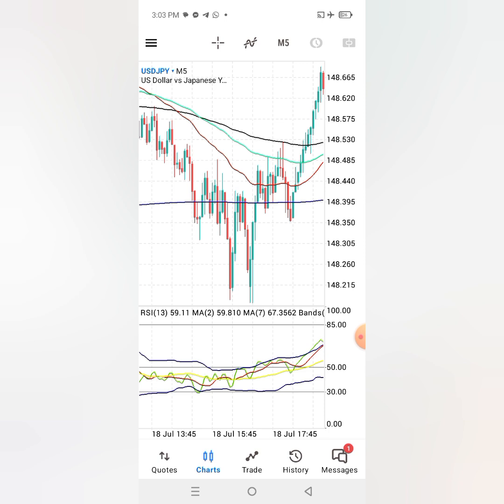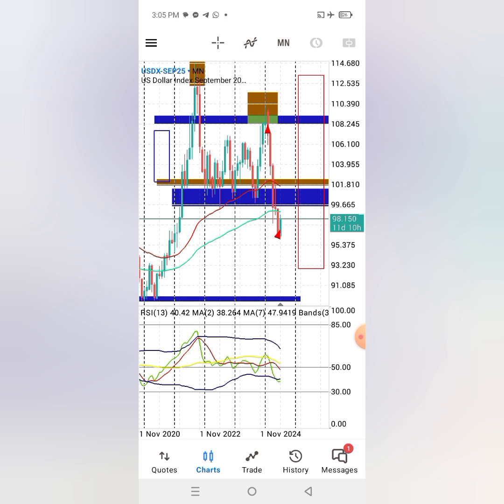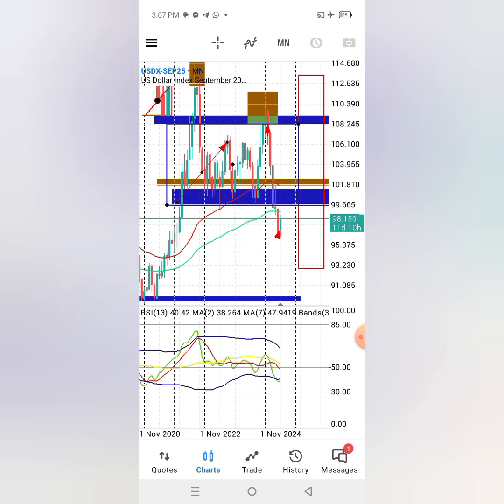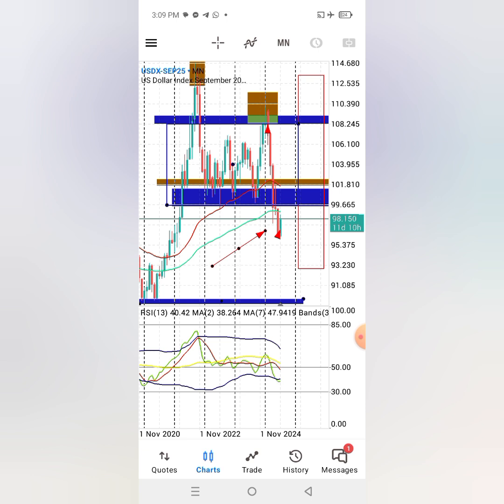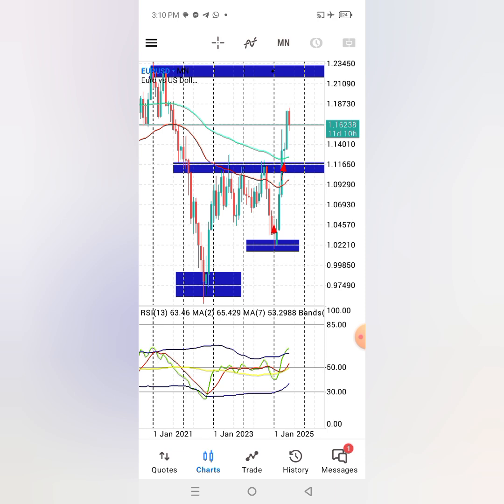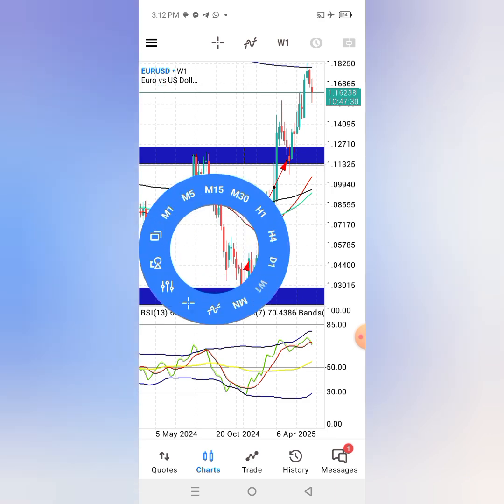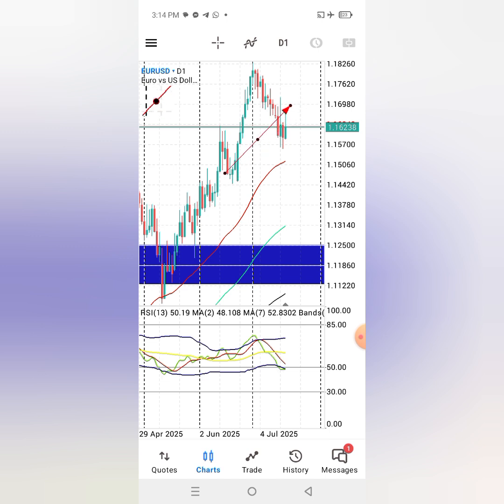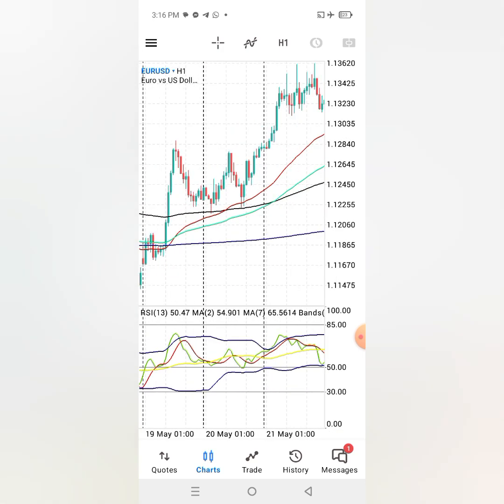Stress-Free Forex trading Strategy [Must Watch]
In this video I will show you how to trade forex in more proffessional way with stress free

🔥 Do you want to master Forex trading from scratch? This is the ultimate Forex master class for beginners and advanced traders! Learn how the Forex market works, the best trading strategies, risk management, and insider secrets that top traders use to stay profitable.

My Number one reccommended and trusted Forex  Brokers.
Click the  links below and create the accounts

1. XM Global the best Forex Broker that I am using

🔹 What You’ll Learn in This Forex Master Class:
✅ Stress free forex trading strategy
✅ Price Action & Technical Analysis – Master chart reading 📊
✅ Sniper Entry Strategies – Get precision entries 🎯
✅ Risk Management & Psychology – Protect your capital 🛑
✅ Live Trade Examples – Real-time market breakdowns 🔍
✅ Best Forex Indicators for Accuracy ⚡

🔥 Step-by-step Forex guide (Beginner to Pro)
🔥 Proven trading strategies to maximize profits
🔥 Live chart analysis for practical learning
🔥 Exclusive trading secrets revealed! 🚀

📌 Engage & Improve Your Trading!

🔹 Join Our Trading Community:
📢 Follow me for daily Forex insights, trading strategies, and market updates!

How to make Money in Forex Trading    • How To make money in Forex Trading  [Recco...
Proven Money Making Forex Trading Strategy    • Revealed: Proven Money-Making Forex Tradin...

My Number one two reccommended and trusted Forex  Broker.
Click the 2 links below and create the accounts